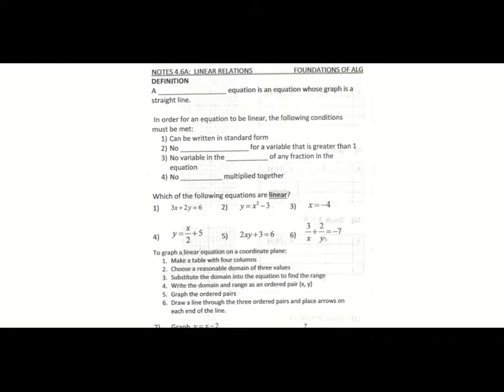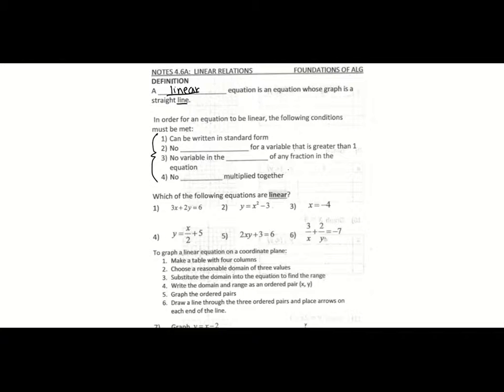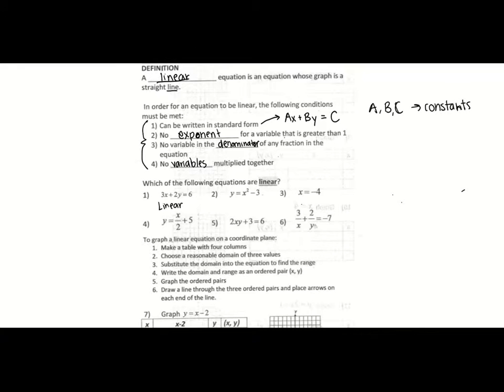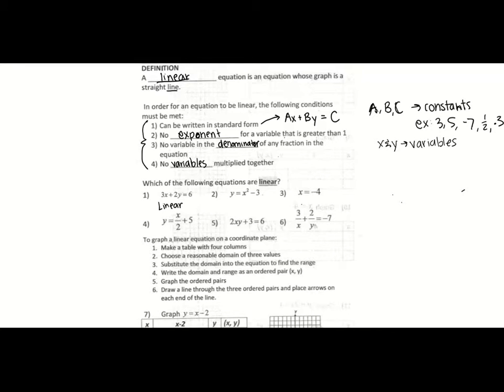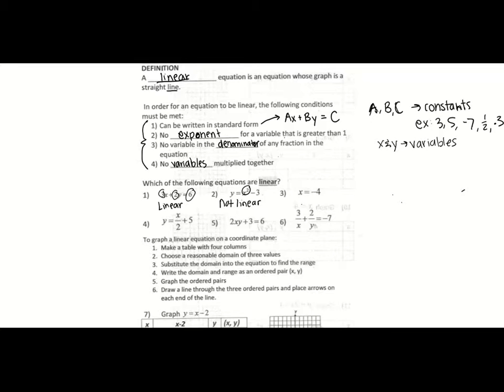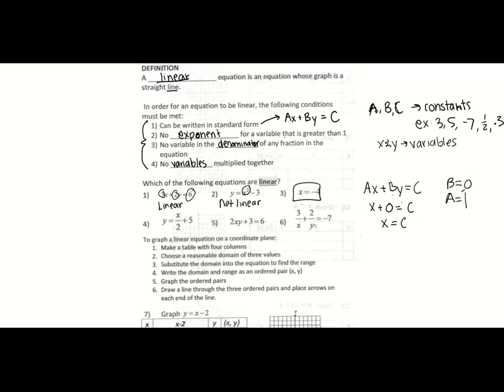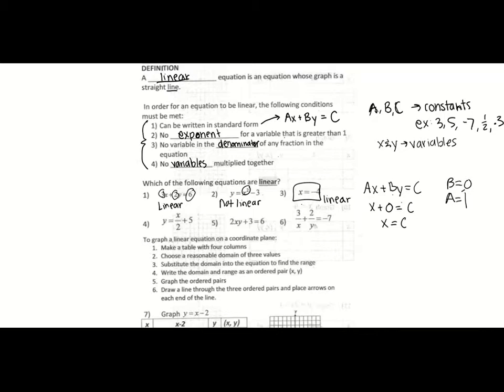4.6A Linear Relations